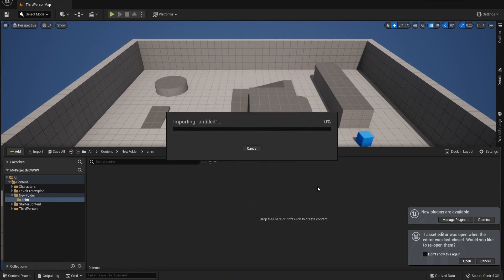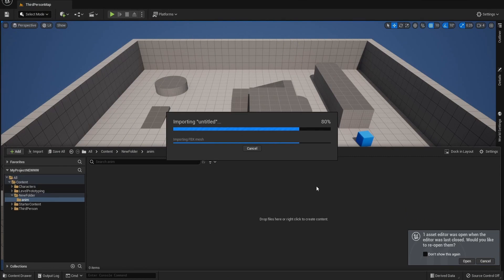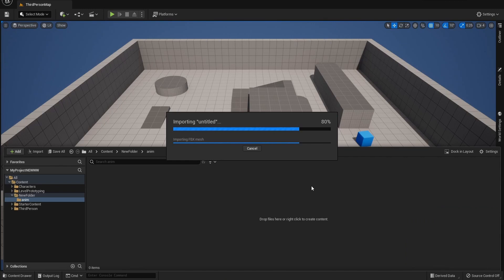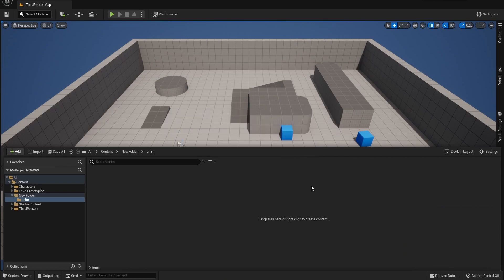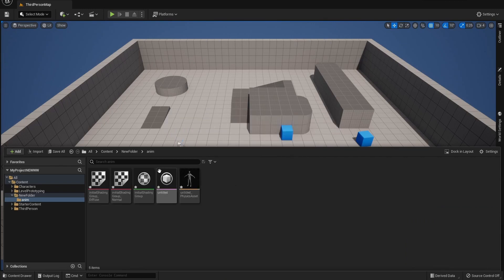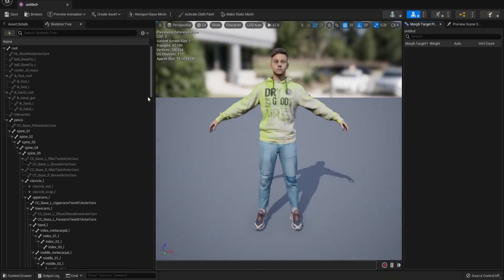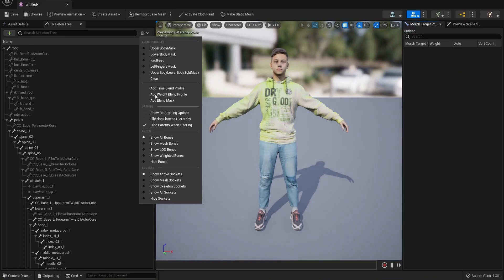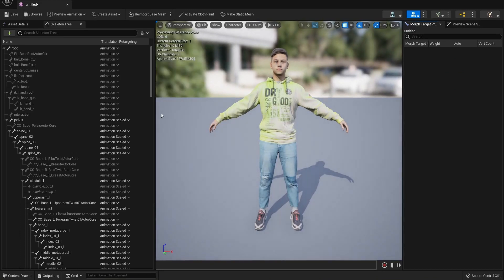ActorCore AccuRIG To Unreal Engine 5 MB Tools New Update